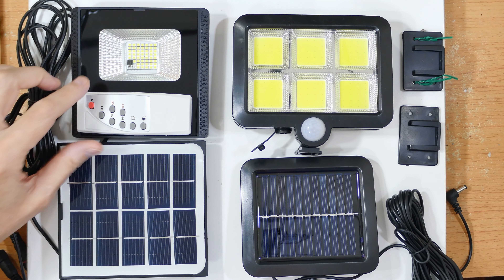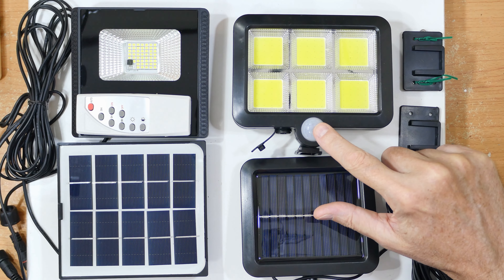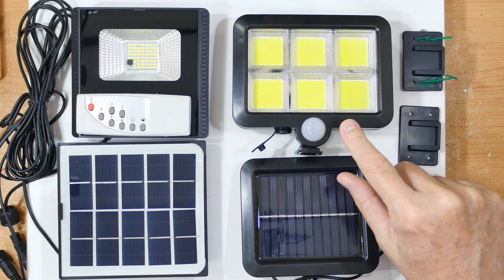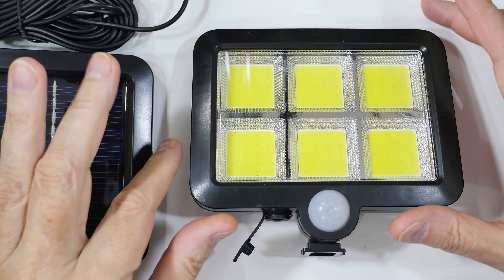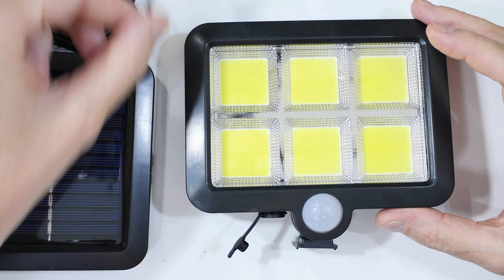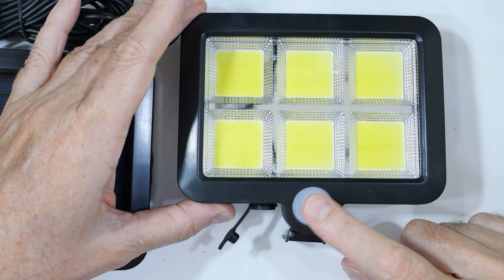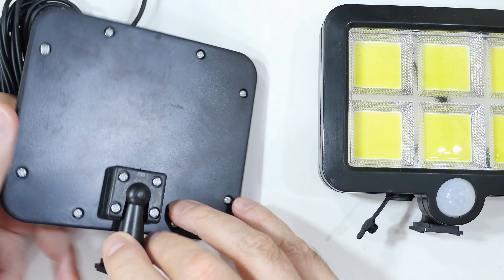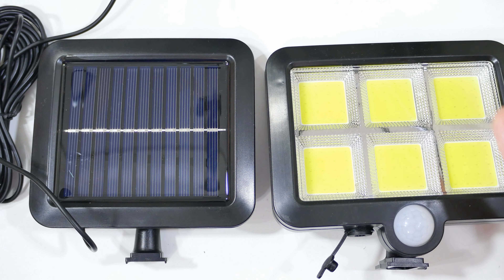Review: Cheap Solar Light With PIR Motion Sensor (4K)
A very inexpensive solar powered outdoor light with passive infra-red (PIR) motion detector.  Seems to work well, and certainly is more practical than timed lights with remote control.  It only is active after dark.

This video is made possible from views by people like *you*.

Model: UC50A1ALX
Per the mfg specs:
120 LED Solar Powered Light
Light Panel: 150mm x 110mm,
   Illumination Angle: 120 deg.
   120 LEDs
   Lighting Area: 40 m^2
   Battery: 3.7V 1200mAh lithium battery rechargeable battery
   Power consumption: 1.5 W
   Detection Distance: 2-5 meters
Material: Plastic ABS
Switch: No switch (plug in)
Solar Panel: Polysilicon, 5.5V 1W
Solar Panel Size: 129mm x 114mm